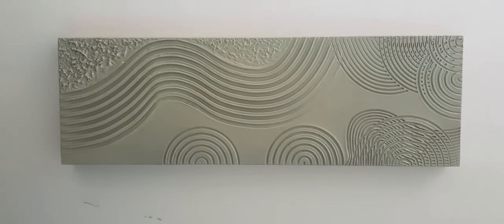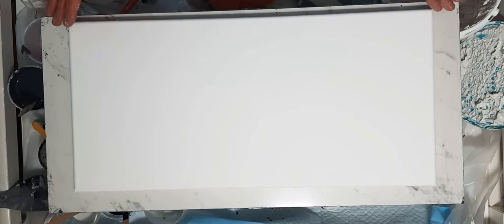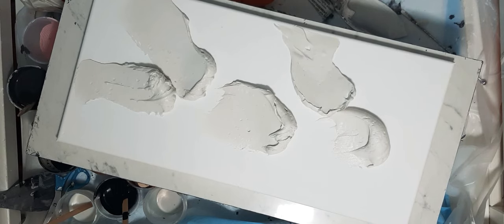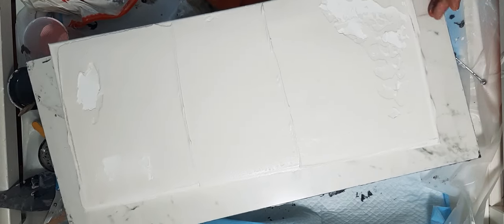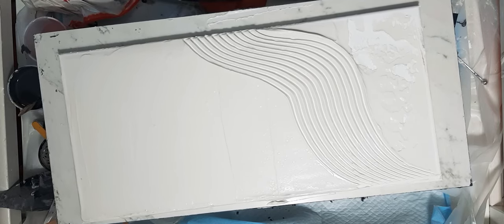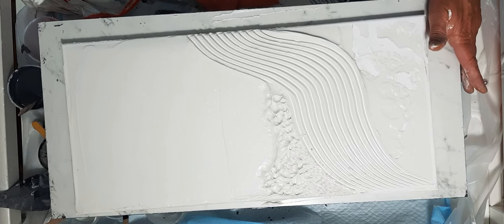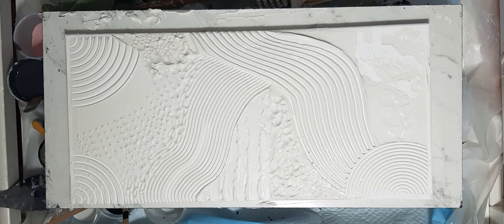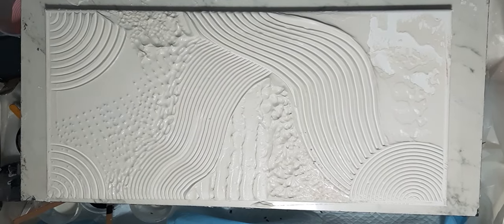DIY texture series... piece 3..